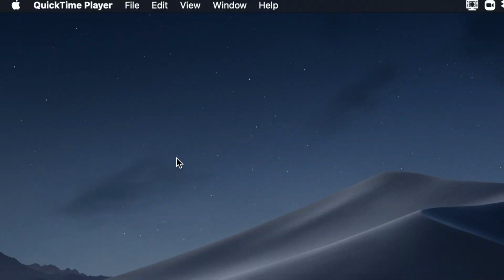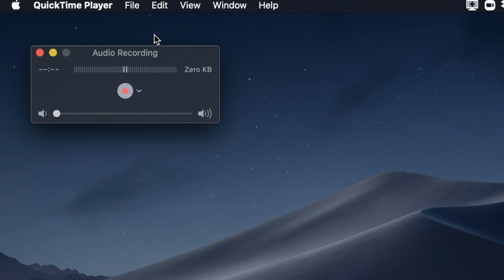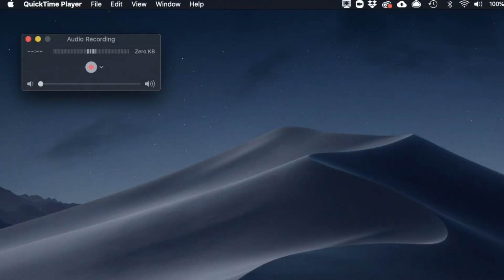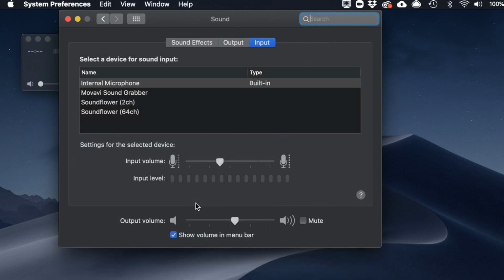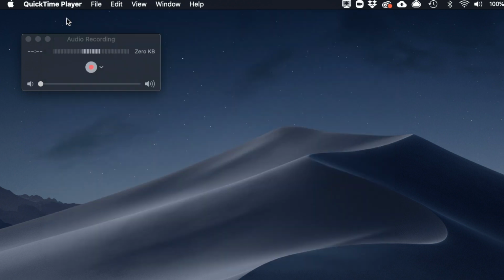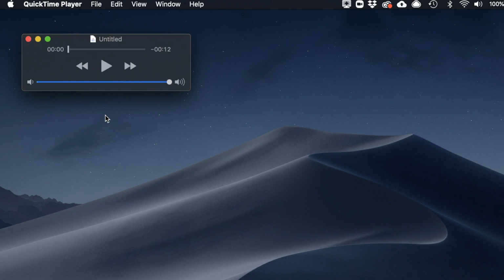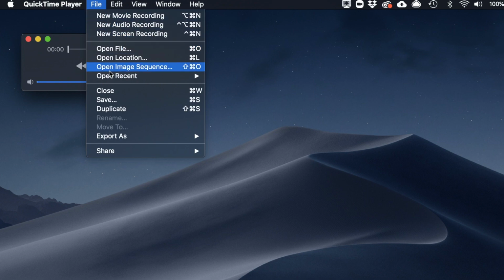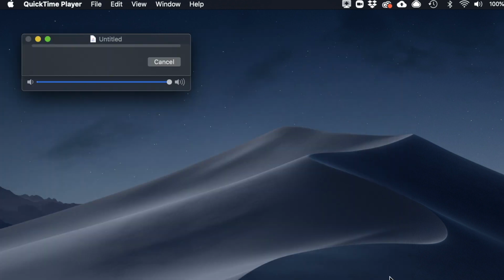Recording Your Podcast: Local Vs. Remote | Independent Podcast Network 🎙 Podcasting. Simplified.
You've got a couple of different ways you can record your podcast episodes.

If you're recording solo, the easiest thing to do is download Quicktime, grab your podcasting equipment and record directly from your computer. In this video, I show you how to record episodes this way and ensure the proper equipment is connected.

For those of you planning to record with additional guests, I recommend getting an account with Zencastr. This is a remote recording platform that allows you and your guests to meet at the same link so you can record all of their tracks separately. You can record both audio and video with Zencastr. They offer a plan that's completely free. Please do not record with Zoom or Skype because the quality is not good enough.